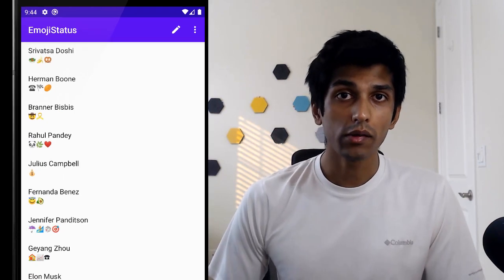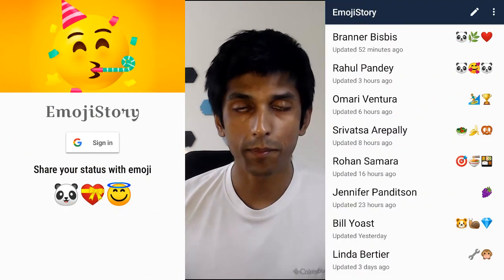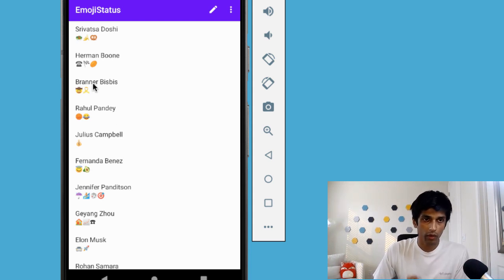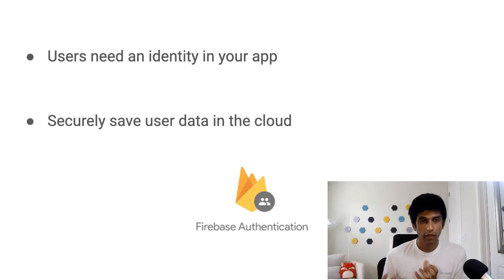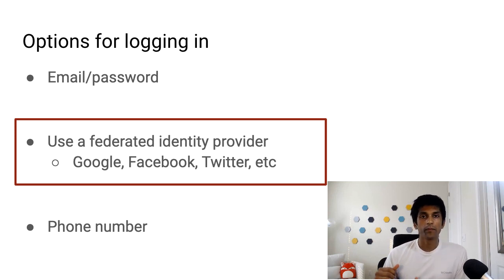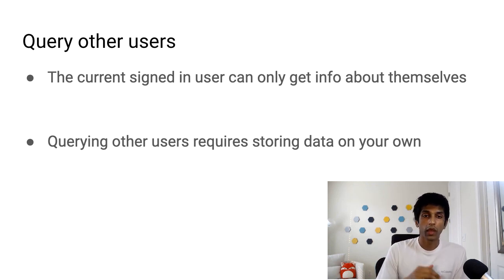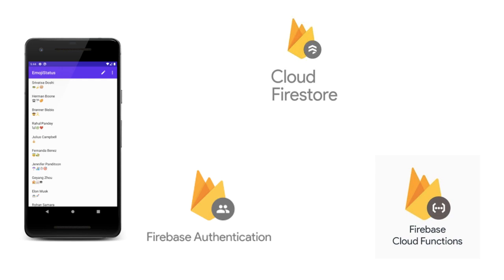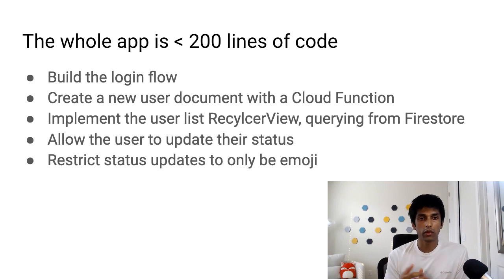EmojiStatus Ep 1: Intro and Architecture - Kotlin Android app using Firebase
This video (episode 1 of 6) shows the functionality of our app and how we're going to use the various Firebase services. Google Play link for the published Android app

In this series, we build an Android app combining various Firebase services (Authentication, Cloud Functions, and Firestore) to allow users to update and view emoji-only statuses. The user is able to create or sign in to their account with Google.